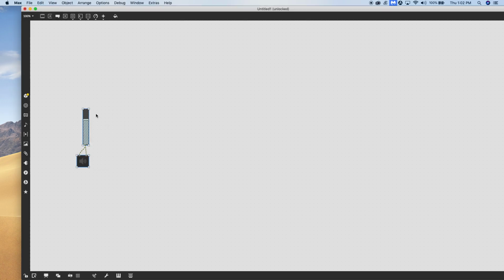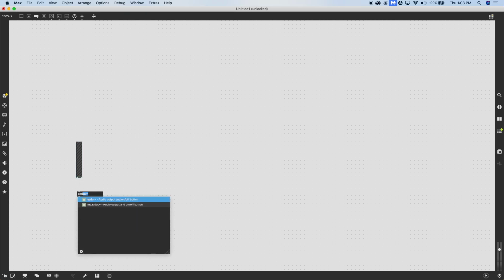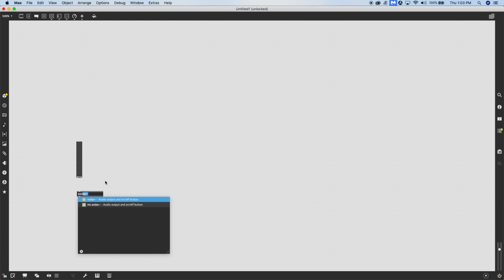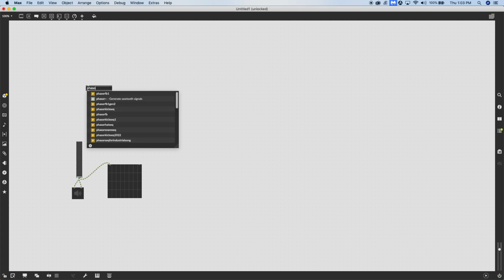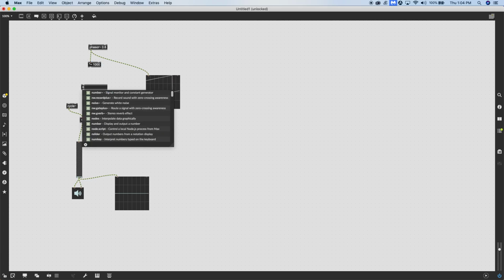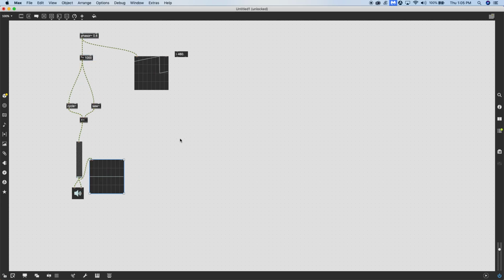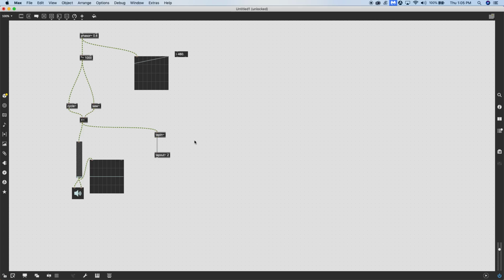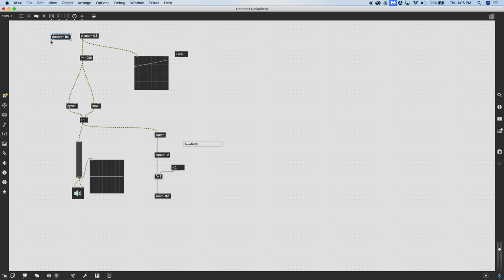How to Make Harsh Experimental Noise with Max/MSP #1 Phasor FM Feedback Noise in Cycling74 Max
Use Frequency Modulation Feedback to Make Harsh Noise with 3 Oscillators and some feedback.